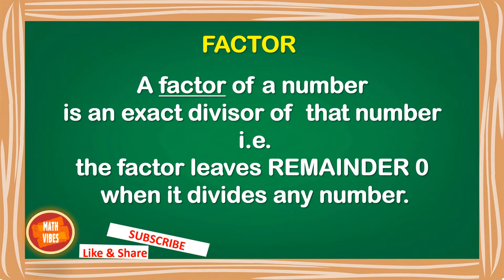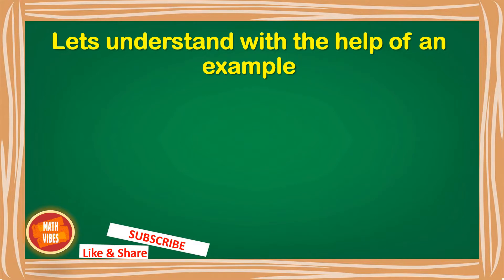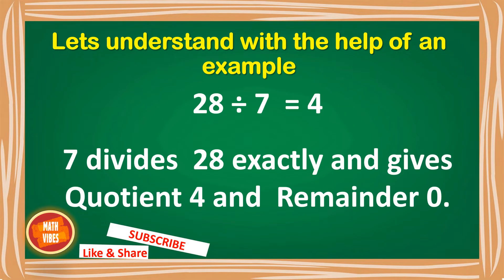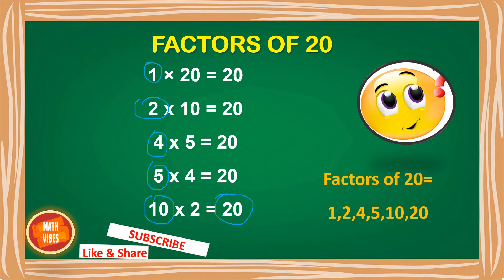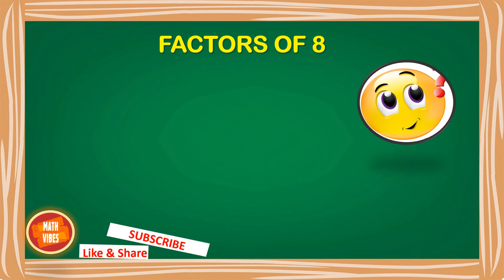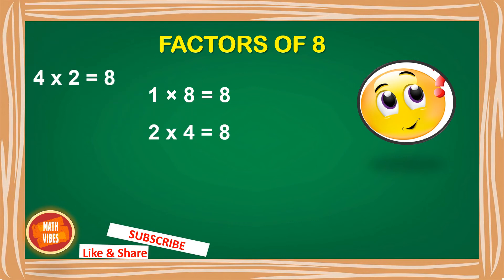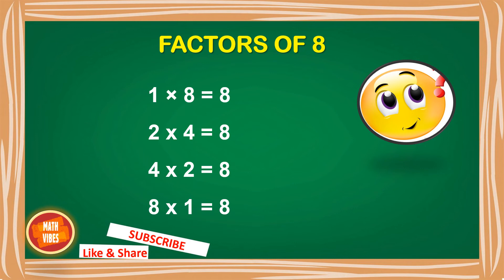What are factors I How to find factors of a numbers I Important points about factors I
This video will let you know about Factors in details, Meaning of factors, How to find factors in an easy way and also some important points about factors. Watch it till end to learn with examples and illustrations.

Link to easy multiplication trick part-1

Link to easy multiplication tricks part-2